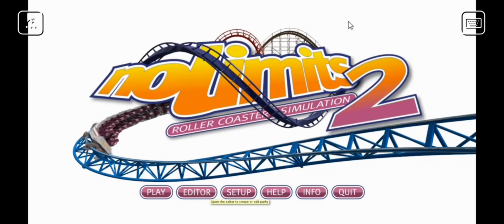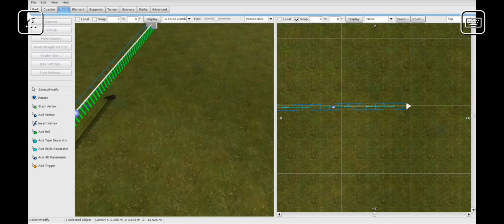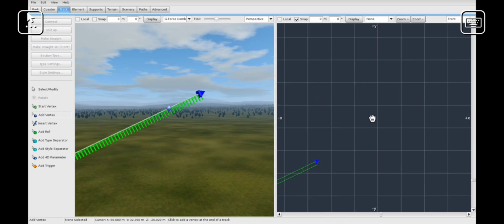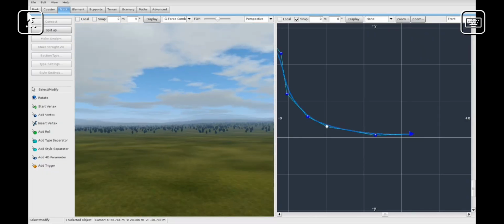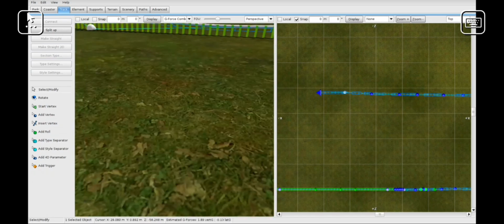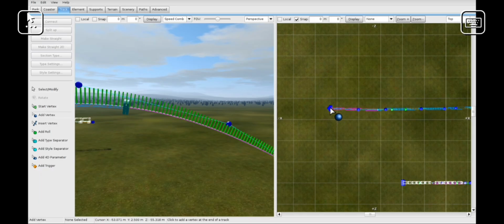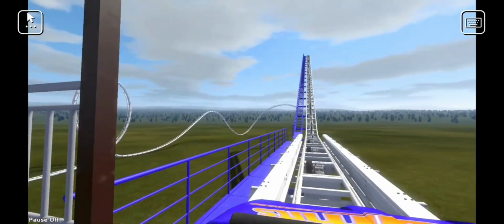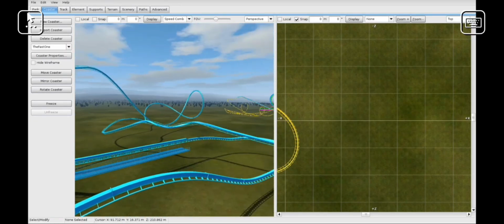NoLimits 2 Tutorial: The Basics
This is a tutorial on the basics of NL2. I will show you how ti make a ride, and show you controls.